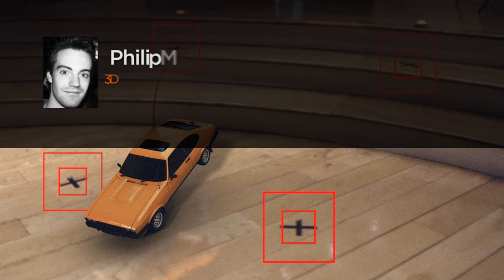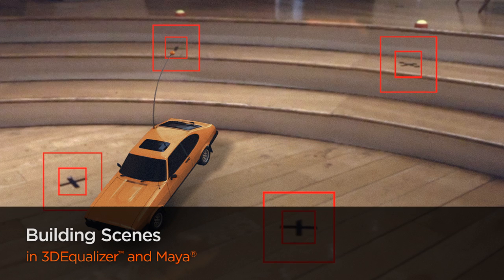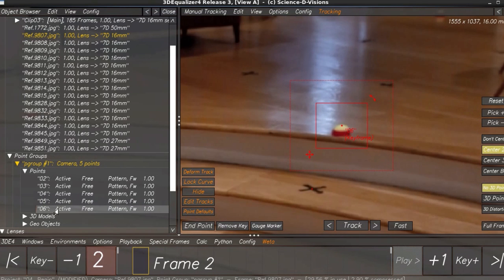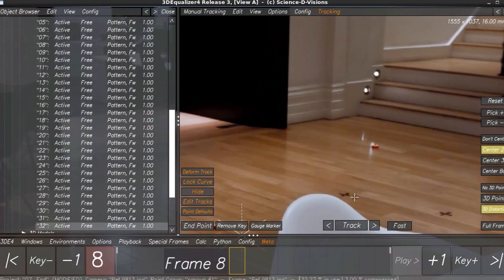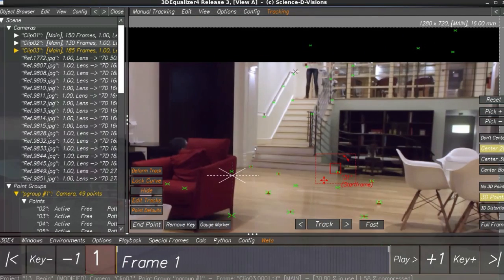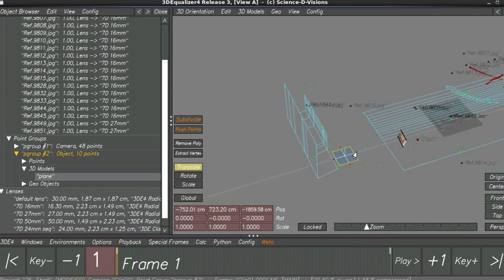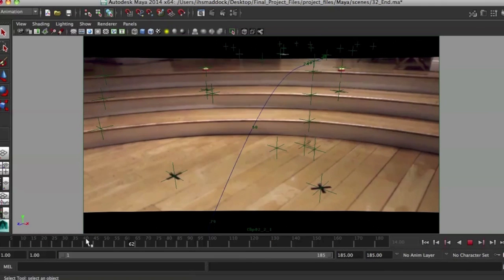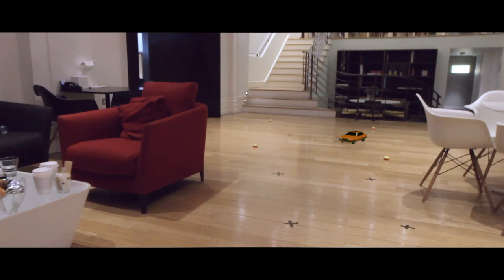Matchmoving Tutorial Now Available: Building Scenes in 3DEqualizer and Maya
During the course of these lessons we'll explore some of the more advanced features of this powerful tracking tool.

We'll take three shots and look at how we can use reference images and geometry to give accurate results. We'll spend time learning about the line-up controls and how to transfer information between 3DEqualizer and Maya.

By the end of the training you'll know how to layout the environment which is an essential step in the CG process.